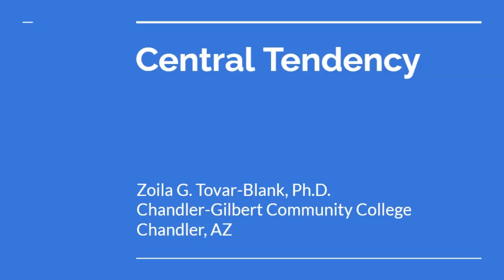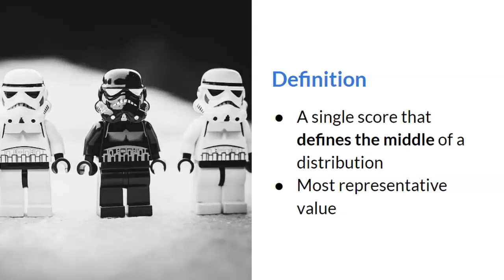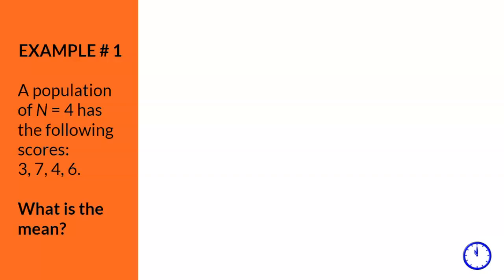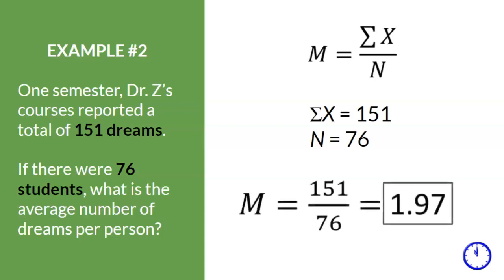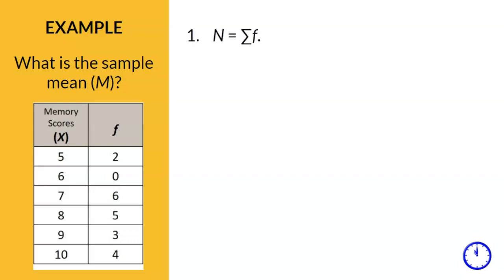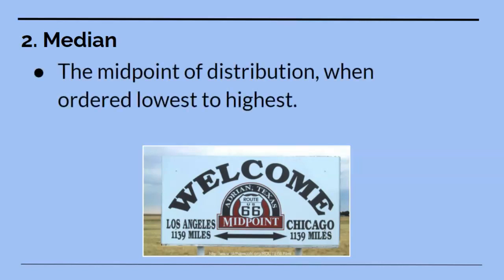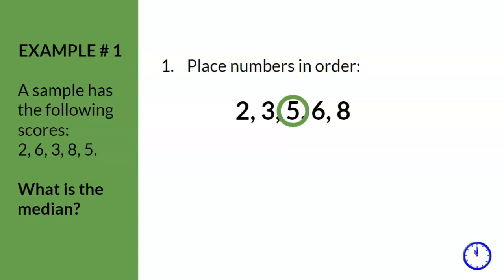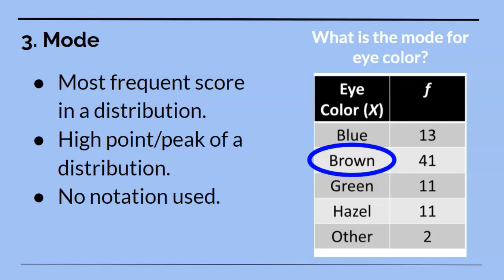Central Tendency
This video reviews central tendency and how to calculate mean, median, and mode. This video was made for Dr. Zoila G. Tovar-Blank's PSY 230 courses at Chandler-Gilbert Community College, Chandler, AZ.